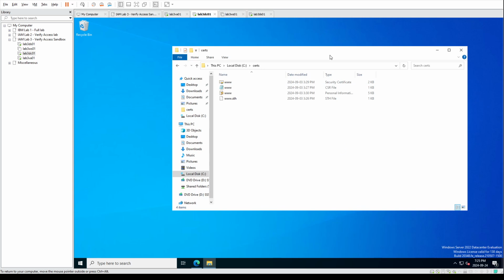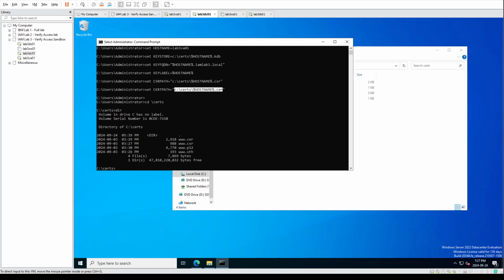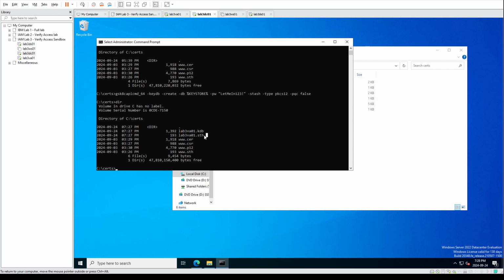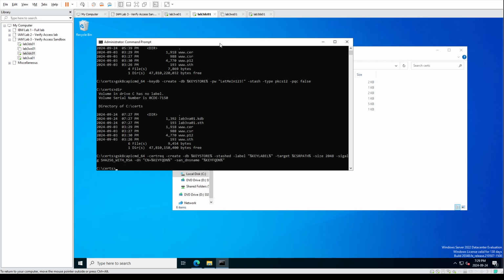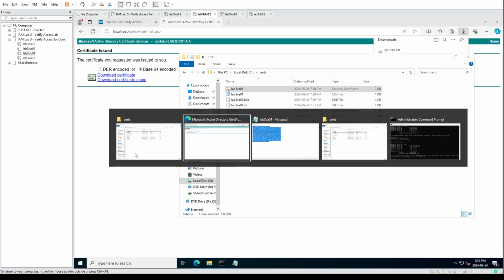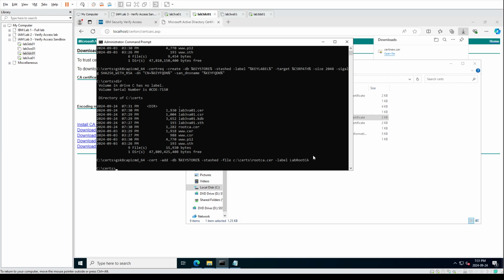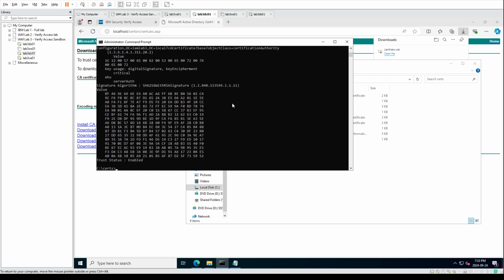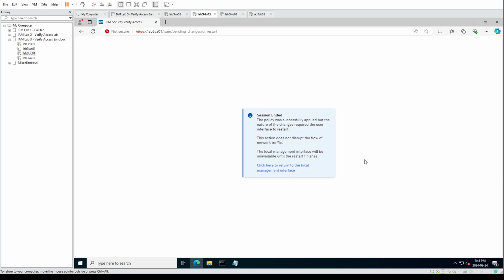Update IBM Verify Access 10.0.8 Management Certificate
This video shows how to update the TLS certificate for the management interface of Verify Access 10.0.8.